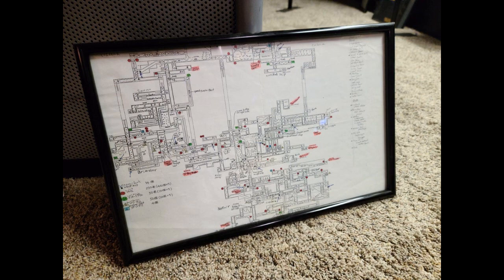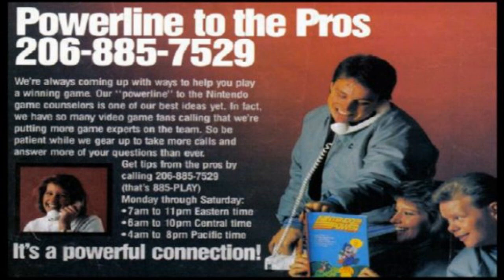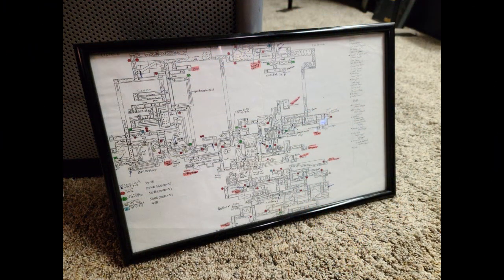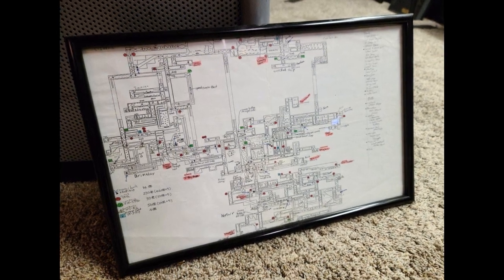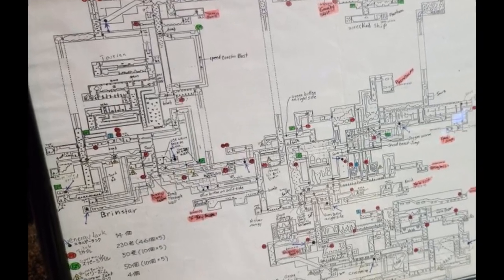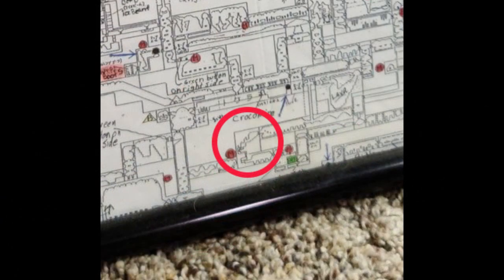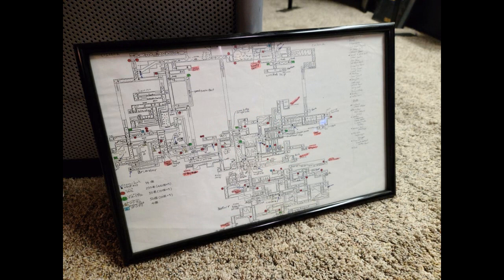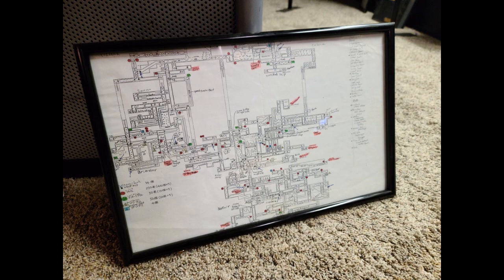Super Metroid Developer Map From 1994 Shows Extra Room; Wasn't Meant to Be Used by Nintendo Hotline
A copy of a map for Super Metroid that was created by one of the developers has popped up thanks to Twitter user, The Art of Nintendo! And it has a lot of fun history! Get the details here including a look at a room that never made it into the final game!